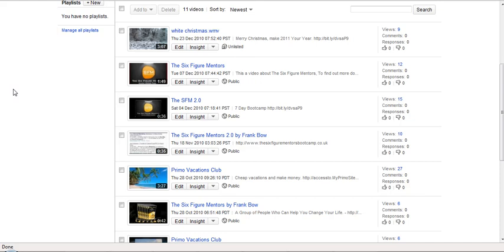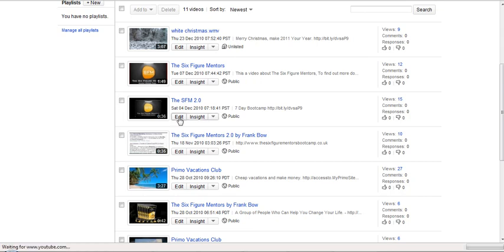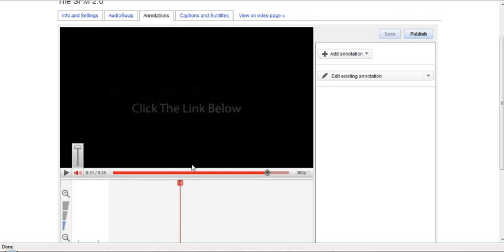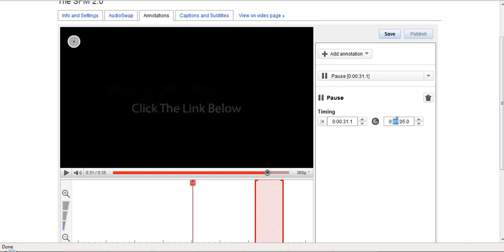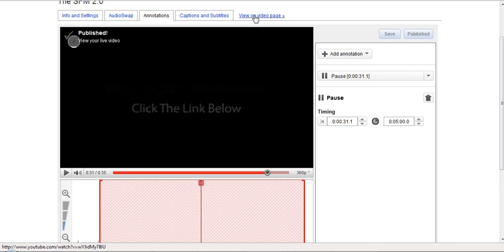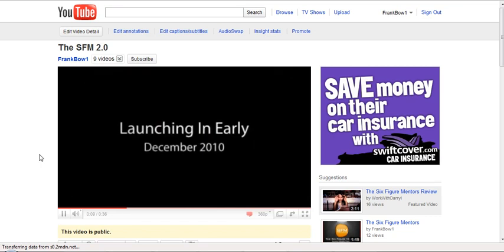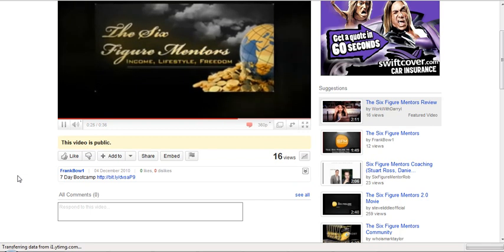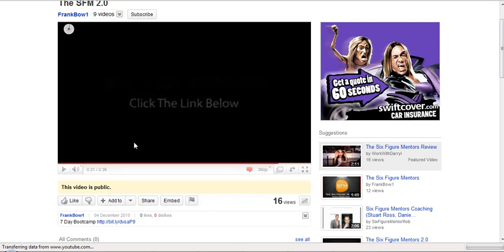How To Edit Your Videos To Stop Related Videos Showing.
I have made this How To Edit Your Videos To Stop Related Videos Showing video because I heard so many people asking how to do it. If you have ever been frustrated by the videos that show up after your video has finished this is a solution. It will only take you a couple of minutes to set up.